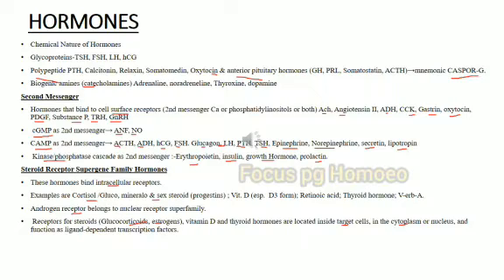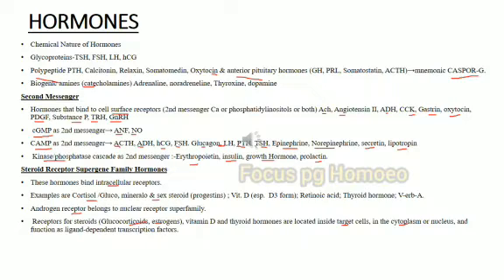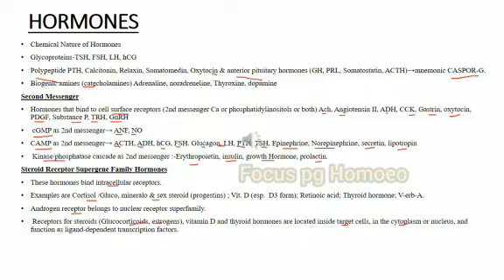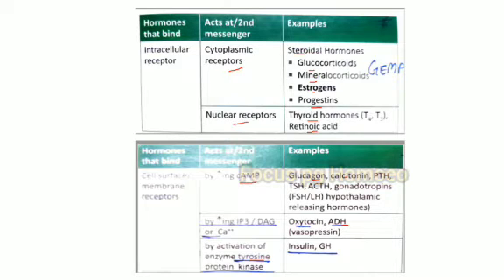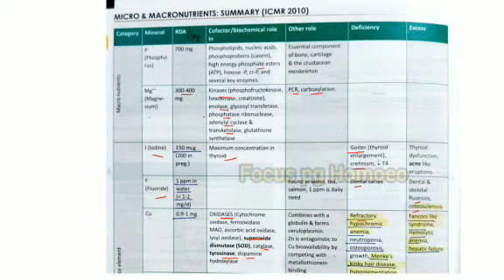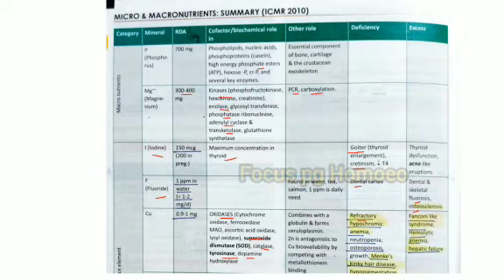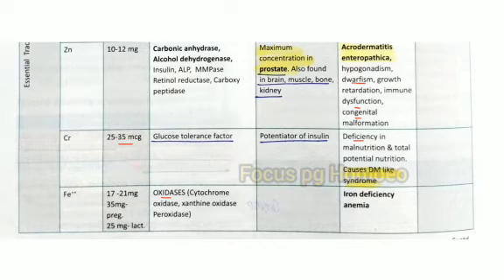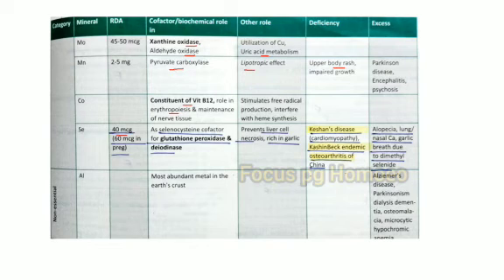Biochemistry Part VI